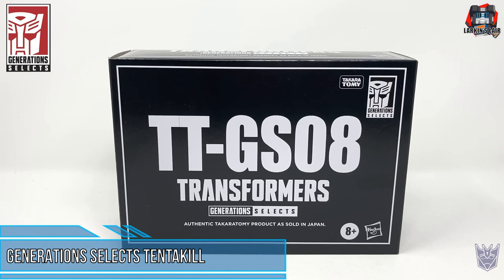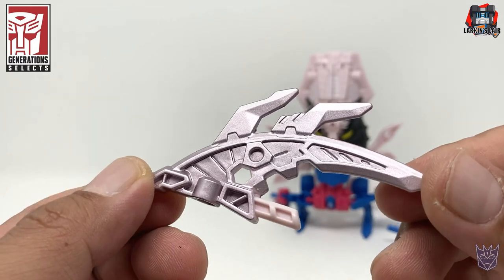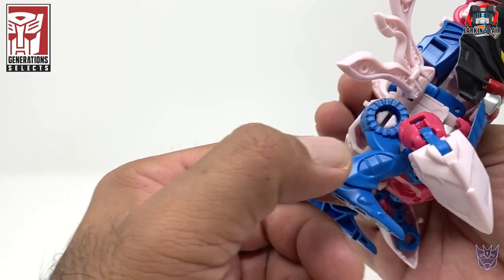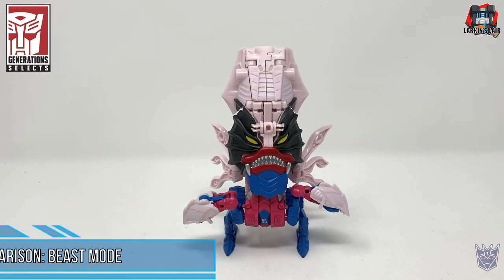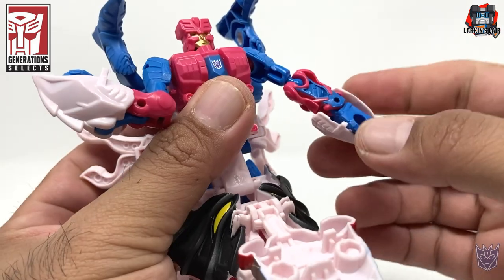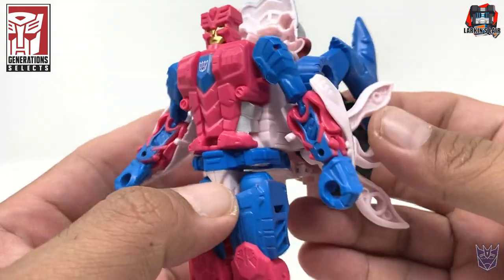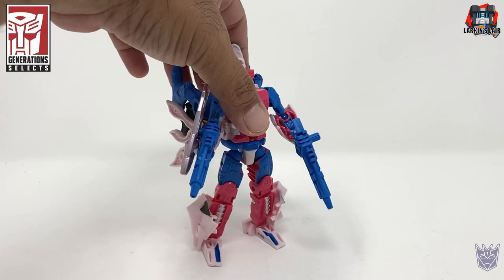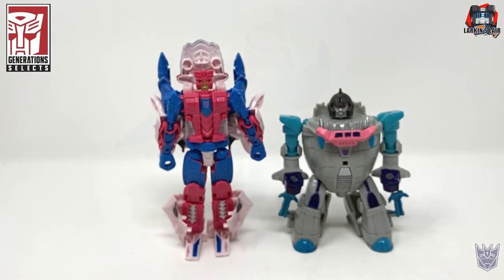Transformers Generations Selects Tentakil Review, Larkin's Lair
In this video I review Generations Selects TT-GS07 Seacon Tentakil.